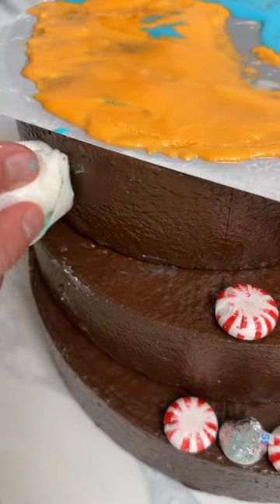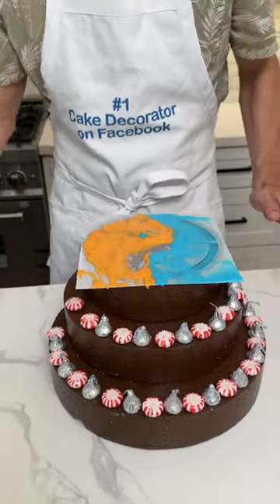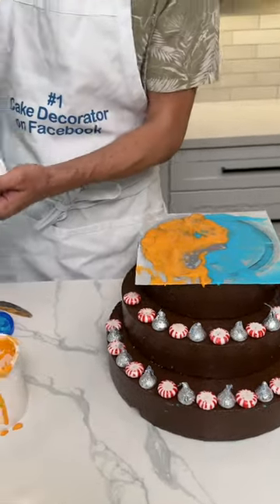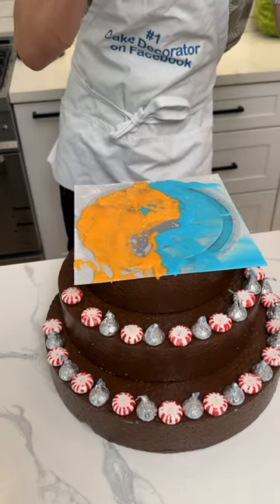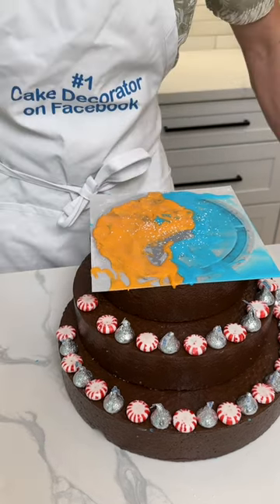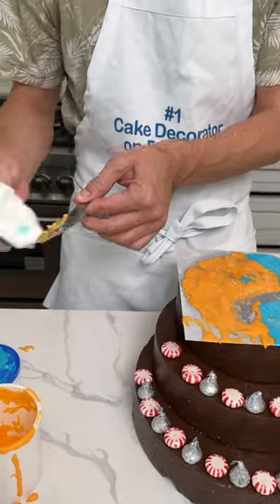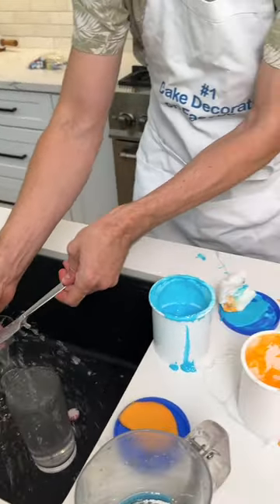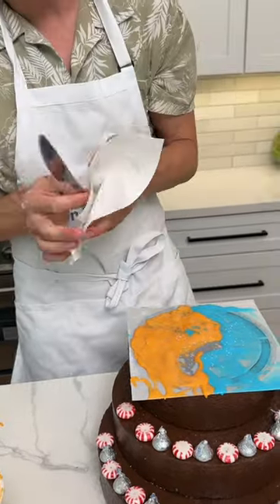So colorful when he lifts the stencil pt 7